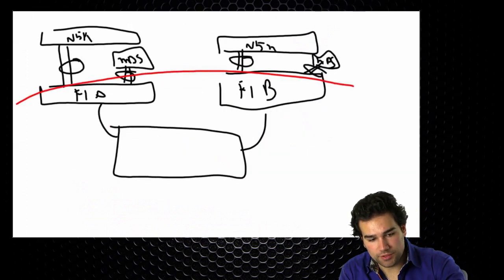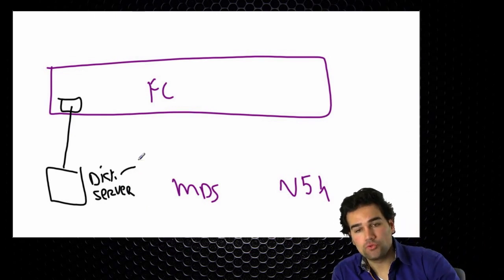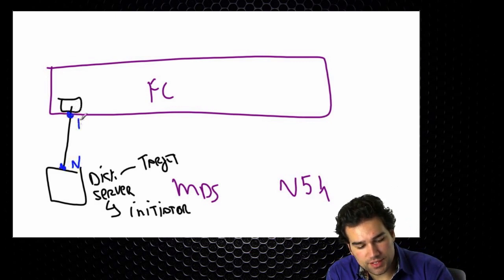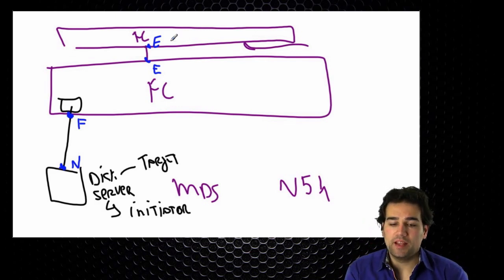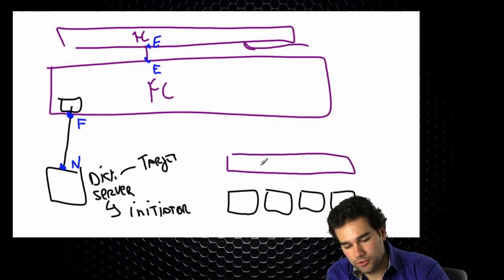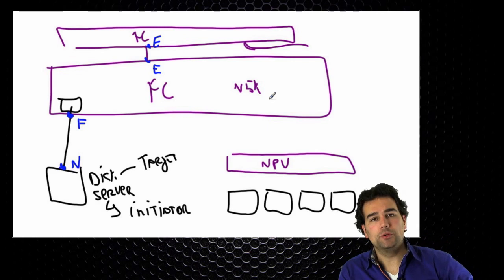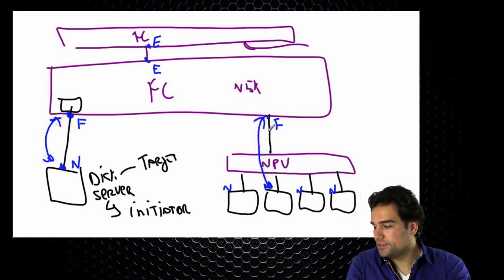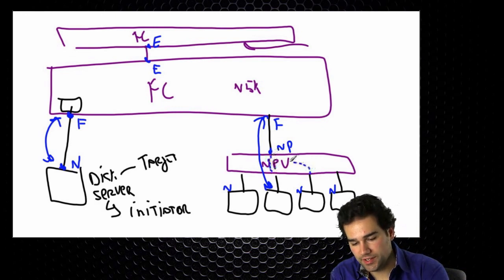30. Demo NPV mode